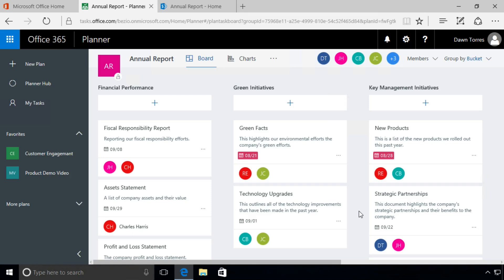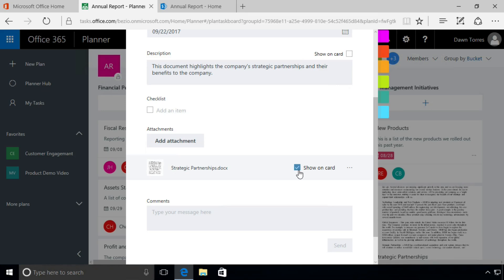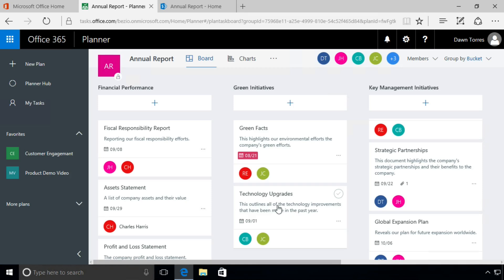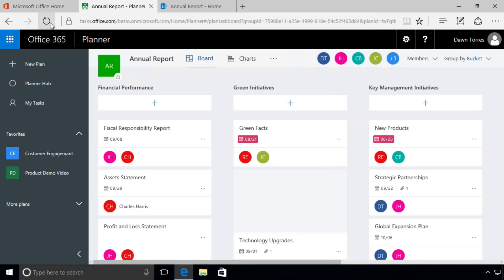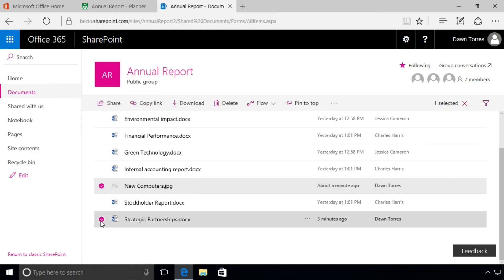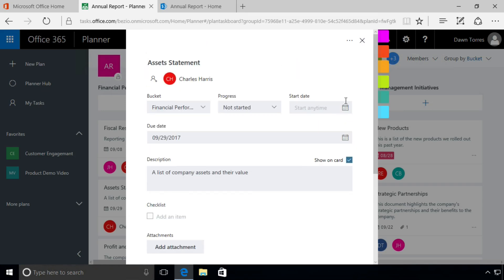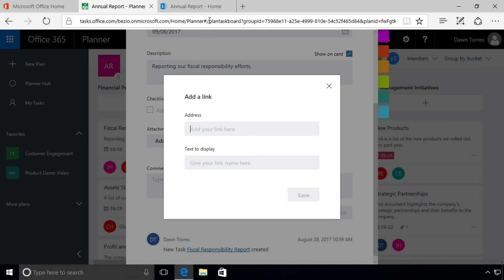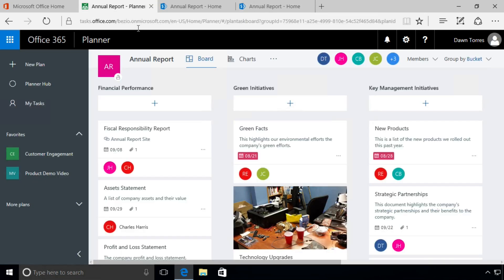7: Microsoft Planner | Add Files and Links to a Plan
Microsoft Planner - Complete Course

Thanks